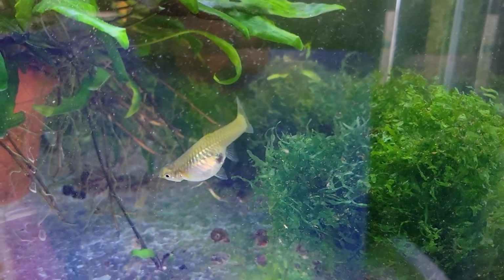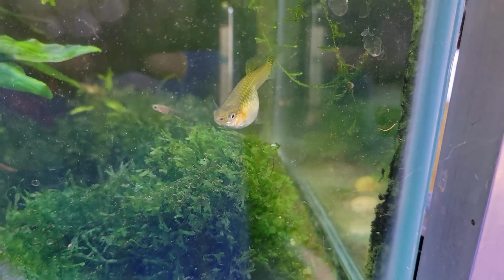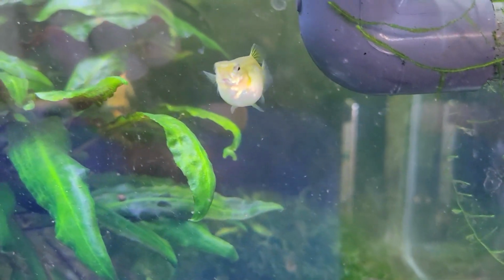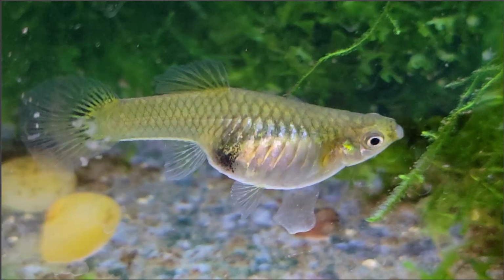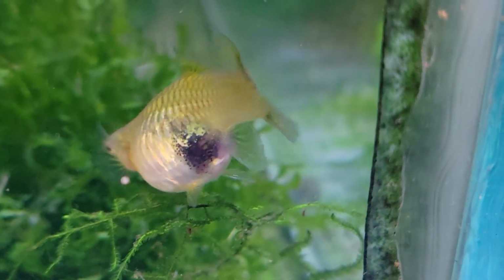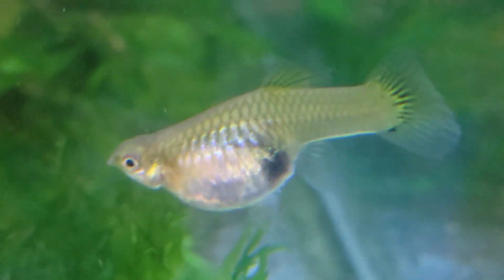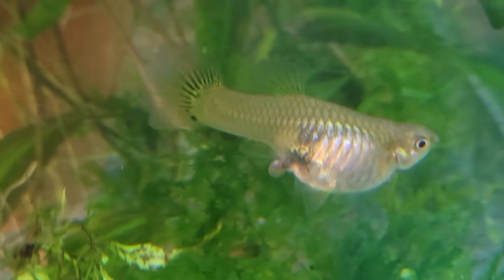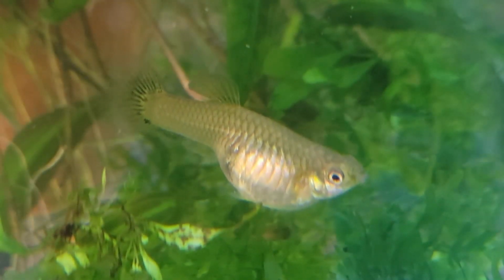Water Changes Yes/No!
I've been asked so many times to build no water change systems, here's my thoughts on it. I also finally get to see a guppy giving birth!